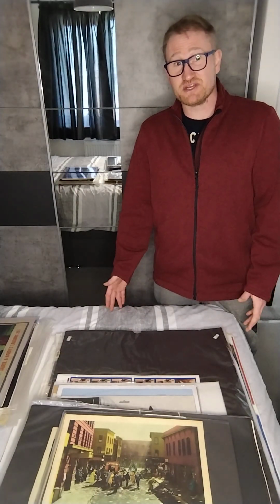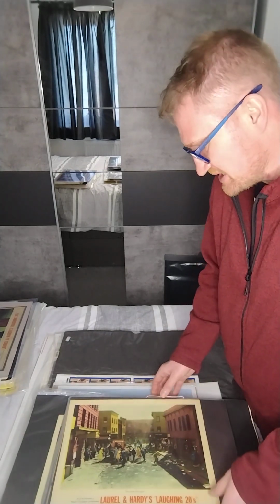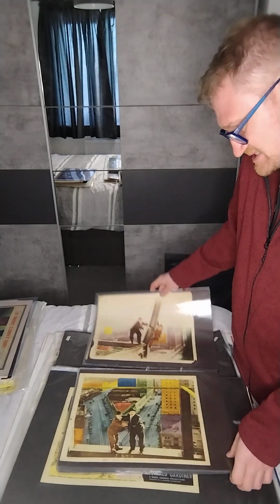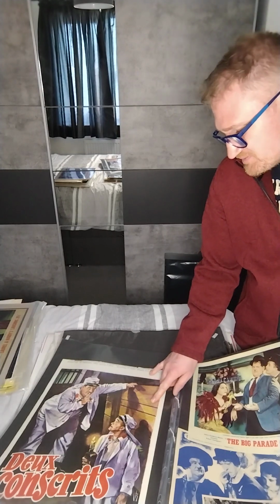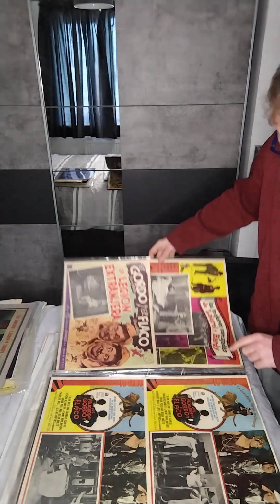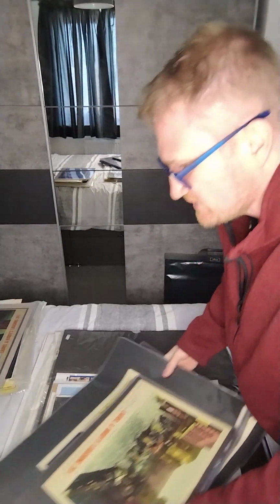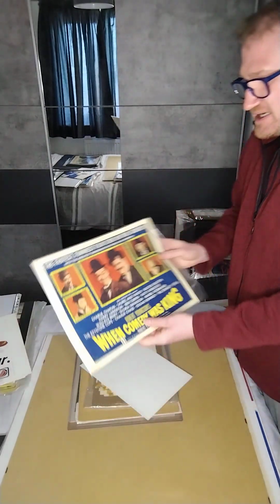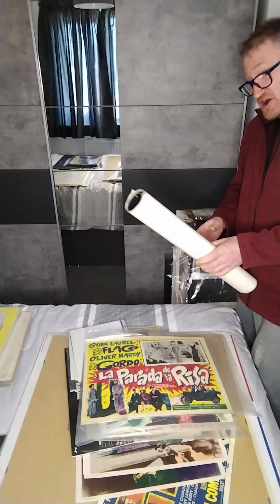Laurel and Hardy Film Posters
Laurel and Hardy and Charlie Chaplin Collection.